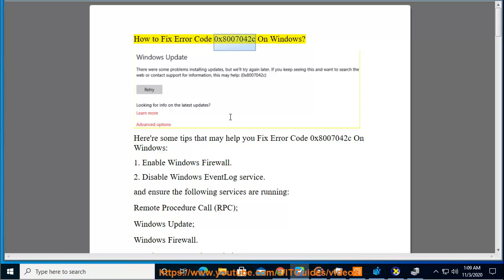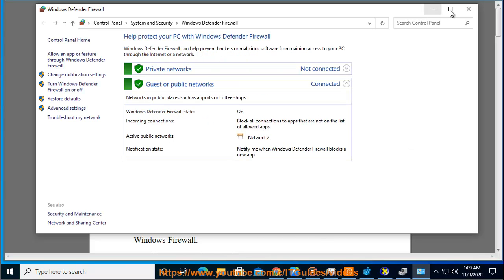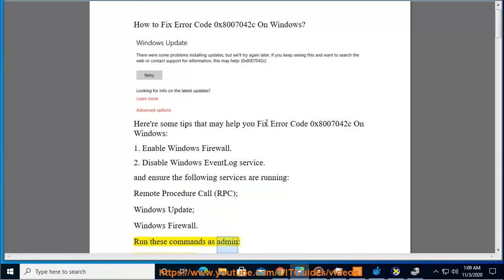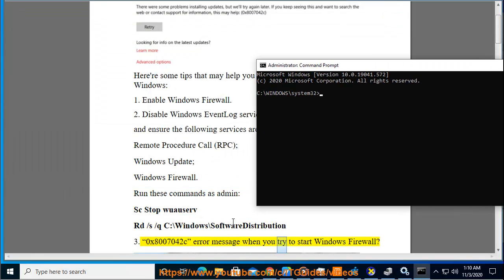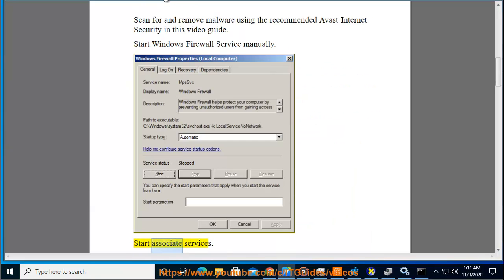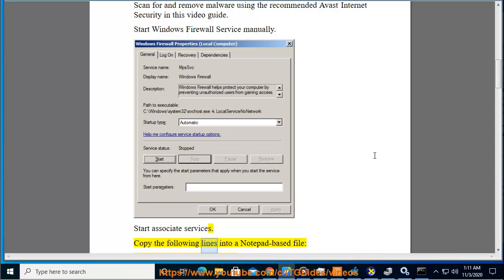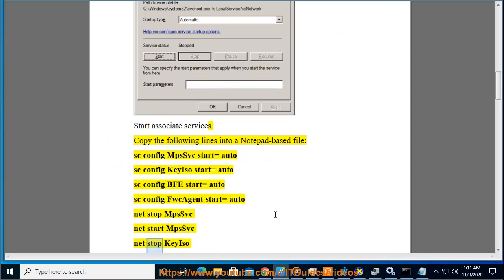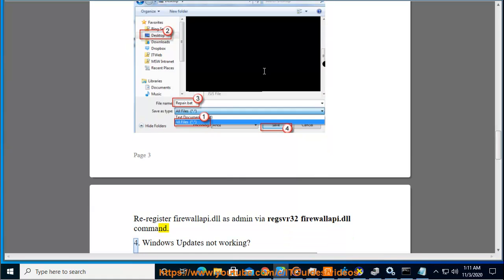Fix Error Code 0x8007042c On Windows 10/8/7 (2020 Full Tips)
Here's how to Fix Error Code 0x8007042c On Windows. Run Avast Internet Security@ to clear potential malware. To effectively remove unwanted/problematic programs, run this best uninstall tool@